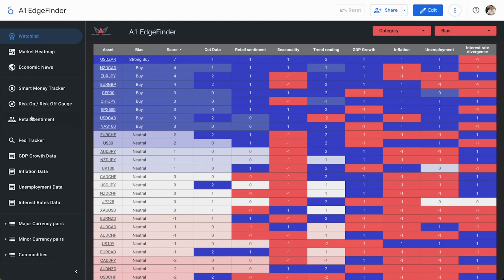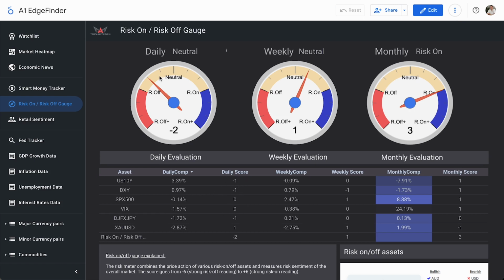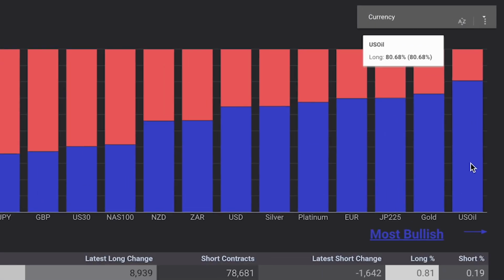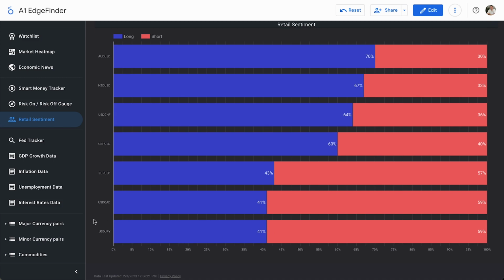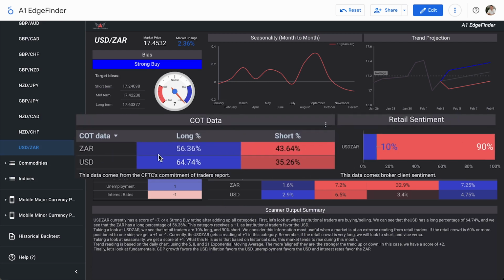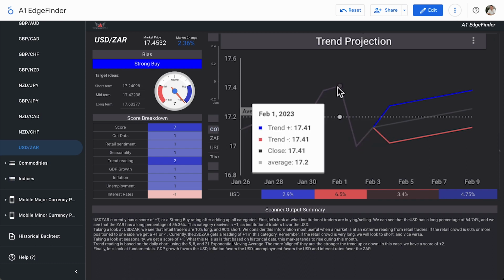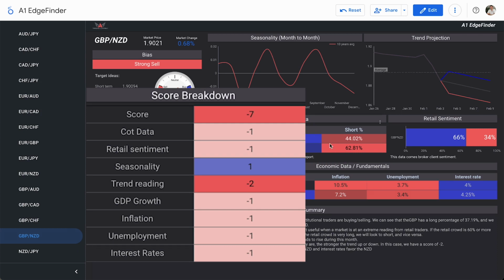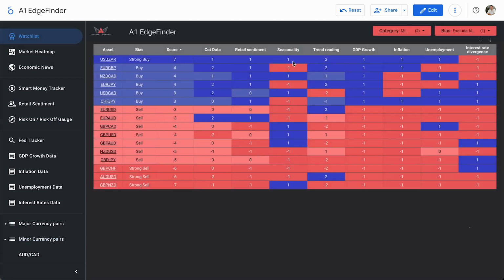Best Forex Setups: Strong Buys & Sell Signals! (USD/ZAR, GBP/NZD)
0:00 - Risk On / Risk Off Gauge
3:38 - Smart Money Tracker
5:37 - Retail Sentiment
7:18 - Watchlist
8:12 - USD/ZAR
11:57 - GBP/NZD
14:43 - Watchlist